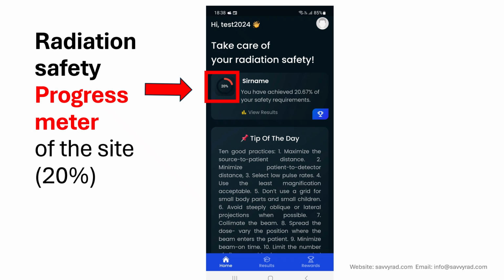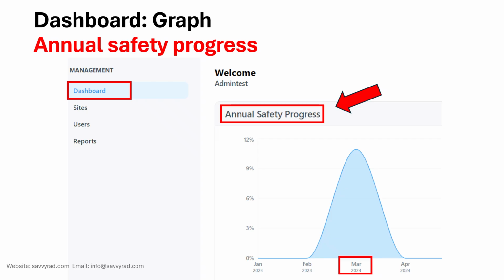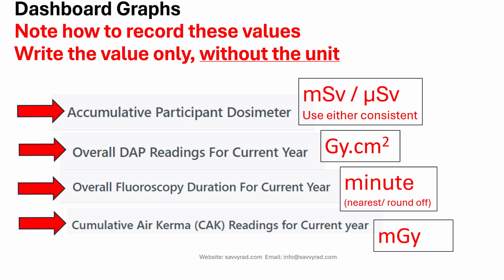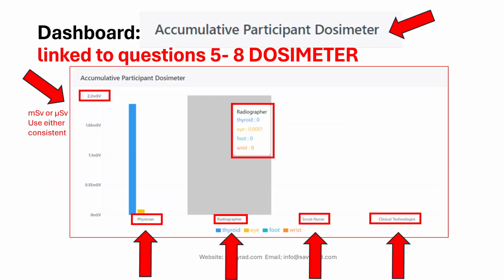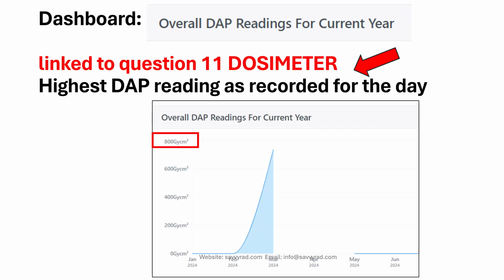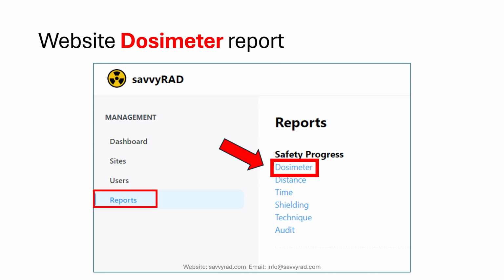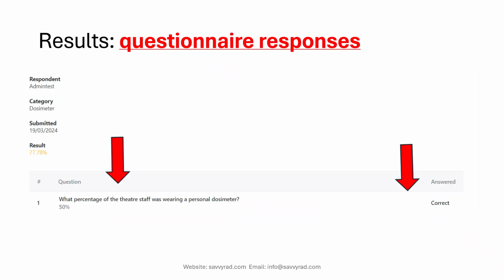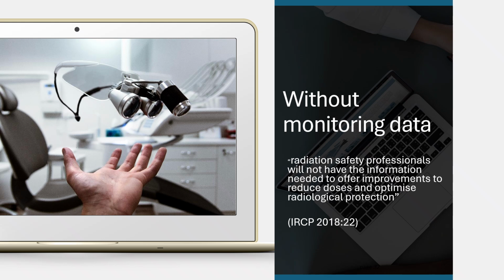5 Administrator Reports on the savvyRAD website Admin login 2025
Admin reports include the progress report for the year, cumulative participant dosimeter readings as recorded by the team and 11 graphs on the dashboard.